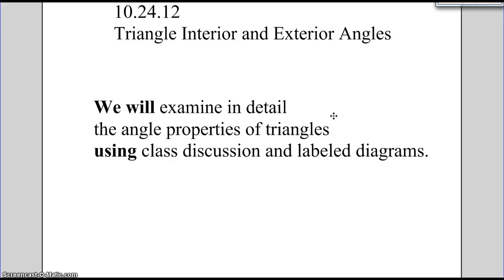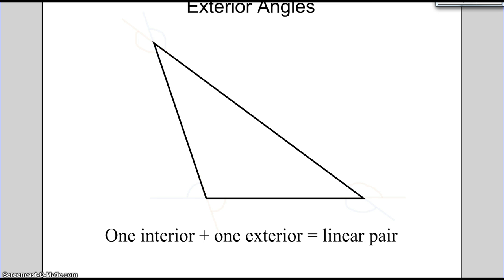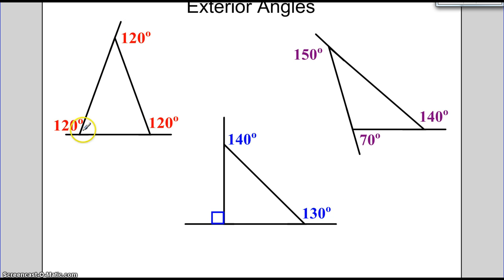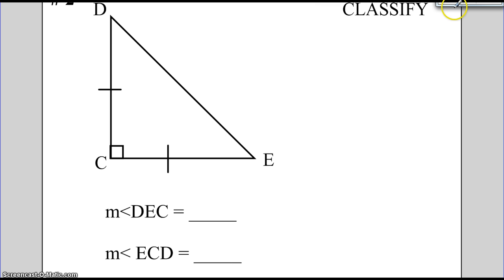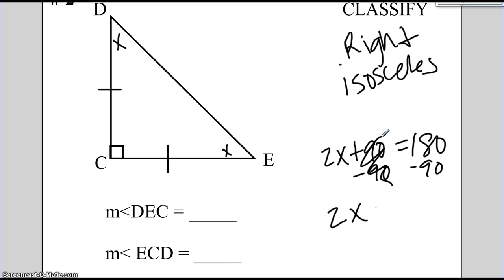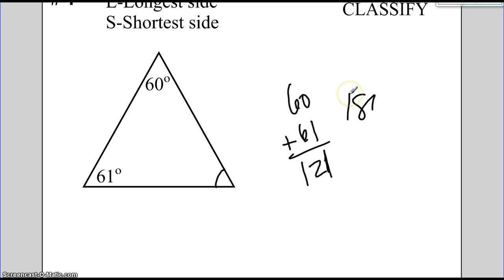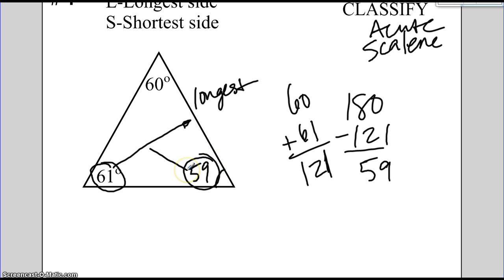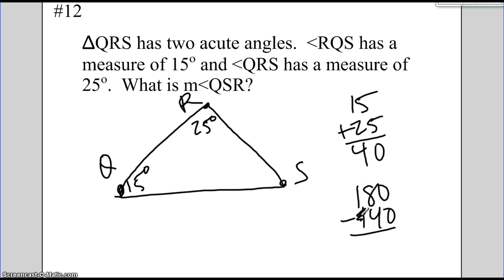L - 10.24.12 - Interior and Exterior Angles